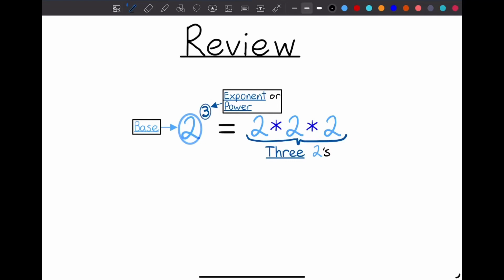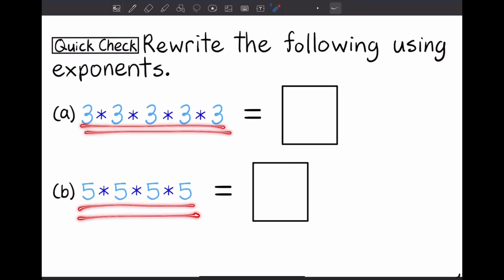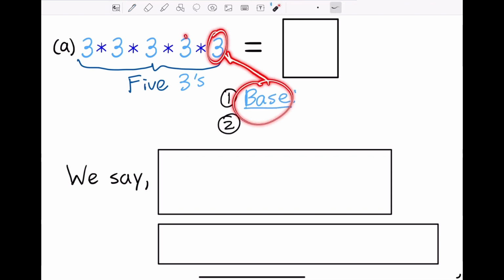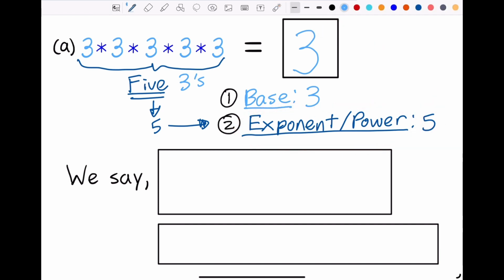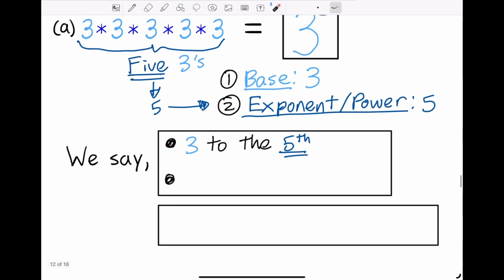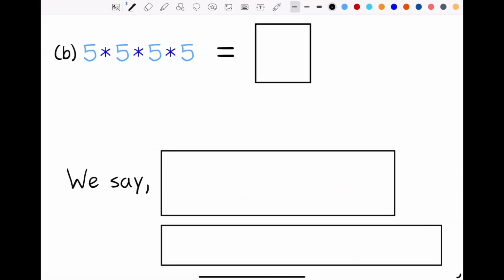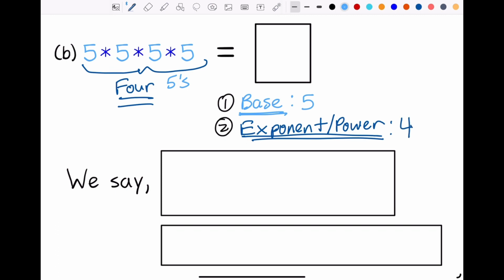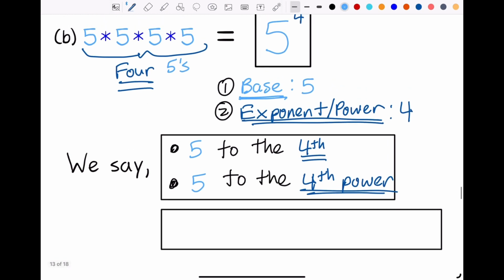Rewriting With Exponents - Exponents - Introduction to Exponents - Part 2 - ALGEBRA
In this video, we rewrite some expressions using exponents.  This will be very useful when we go over rules of exponents.

Document:  Coming Soon!